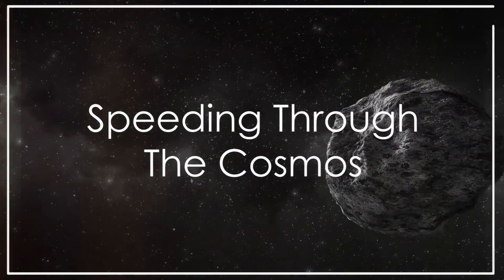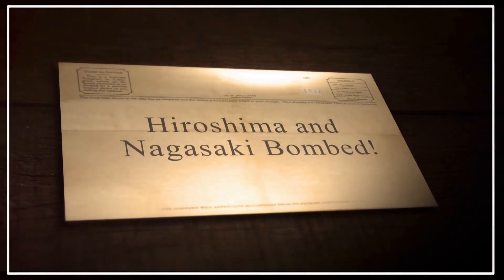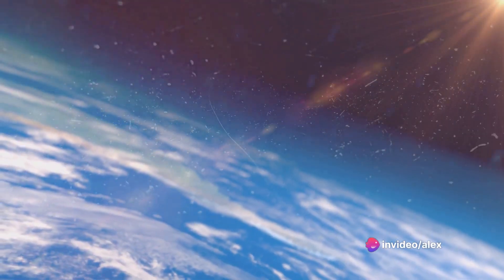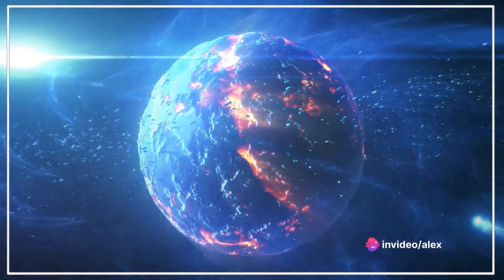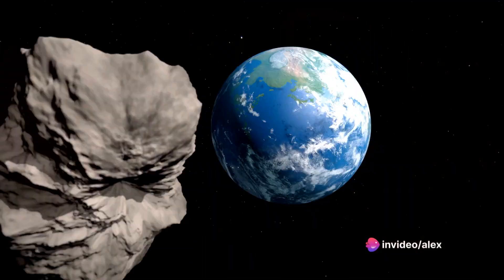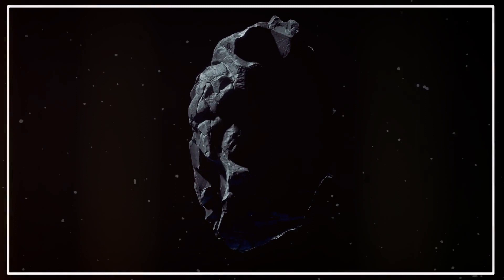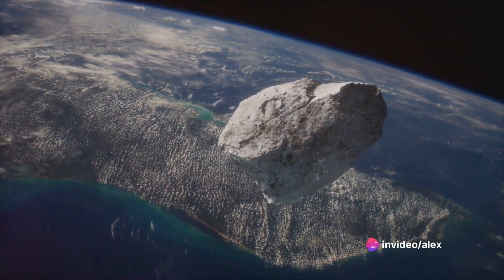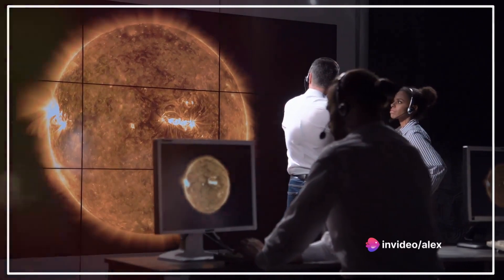Light Speed Impact - What if a 1lb Astero hits the Earth